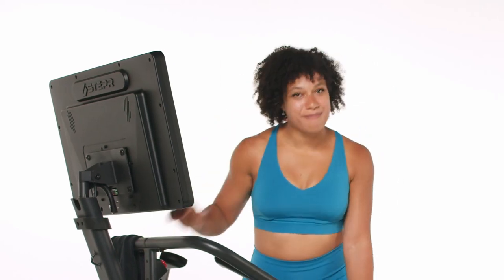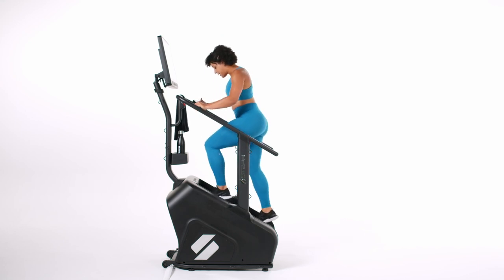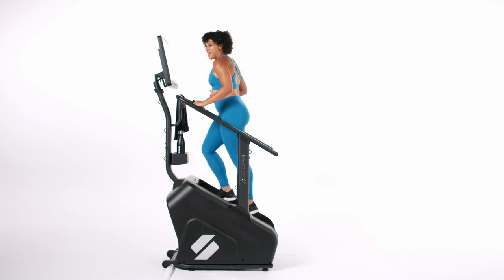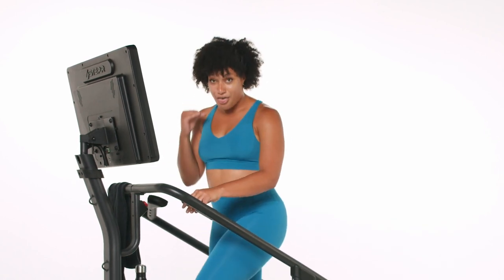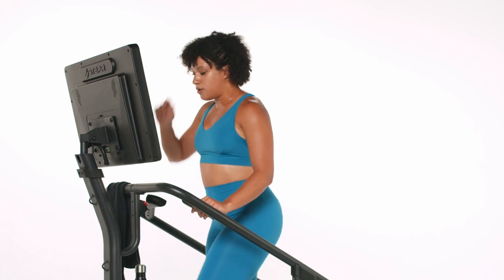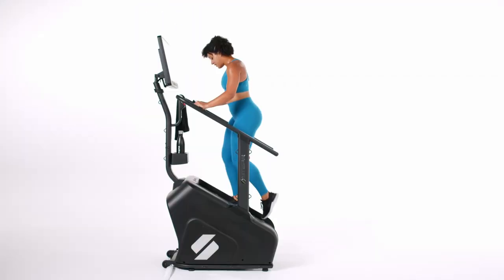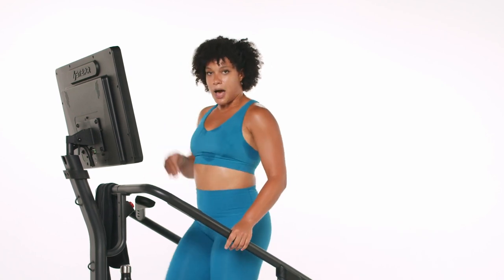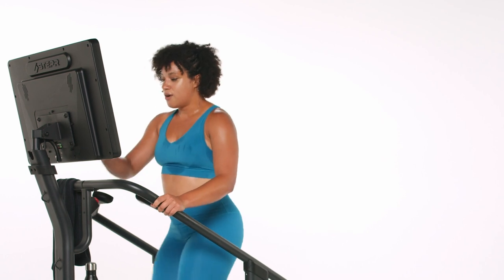Triple HIIT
In this all-out stair climbing HIIT class, you will play with the power of 3s. Coach Natalia Roberts will have you high-stepping until the end.

MEET STEPR

It is officially live!

Follow us -